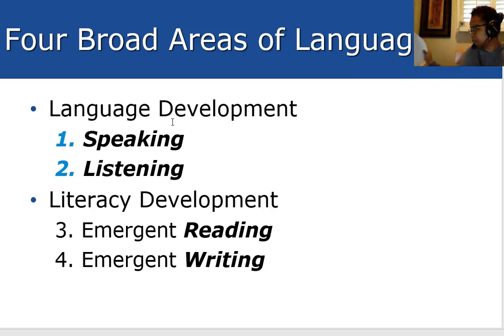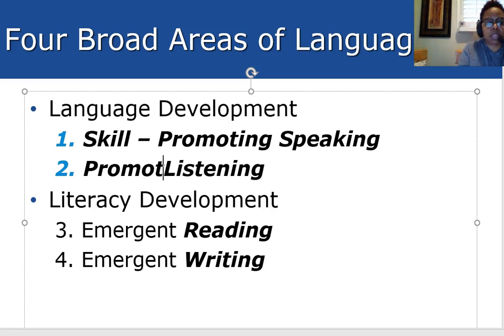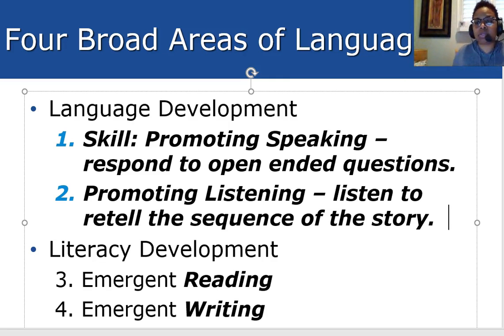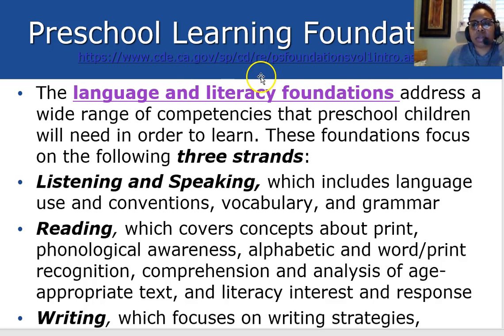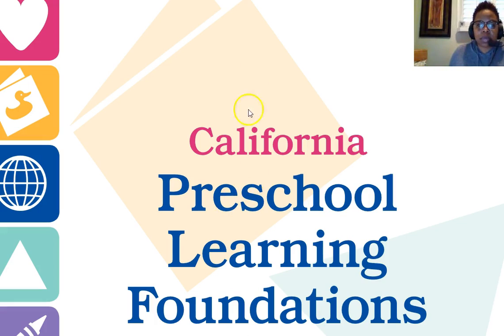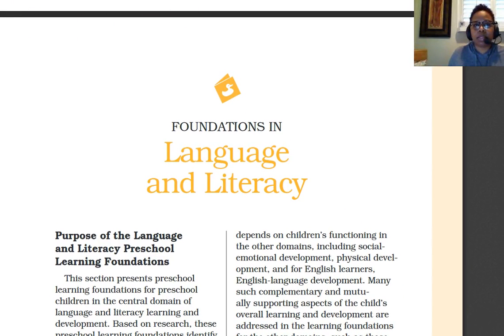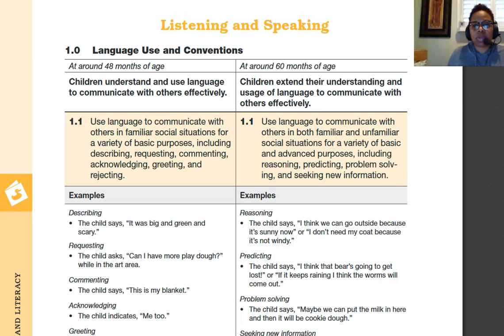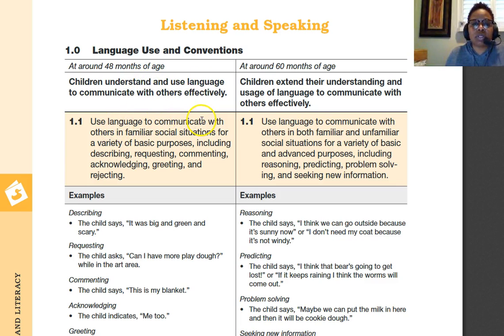Chapters 7 & 8, slides 1-3, CD8